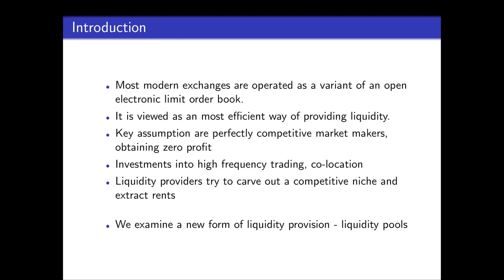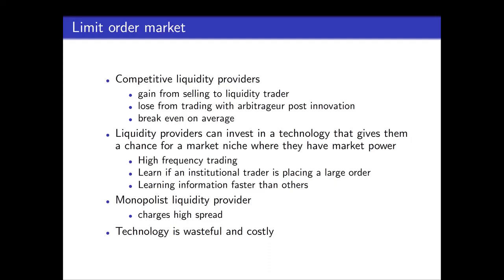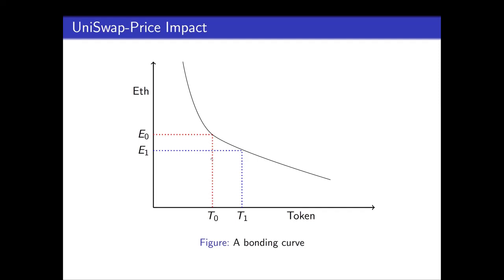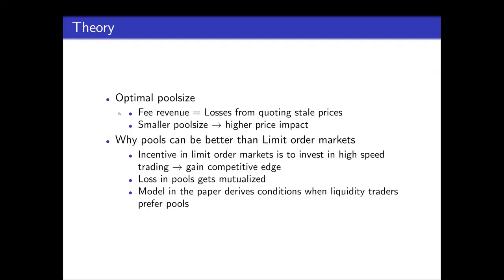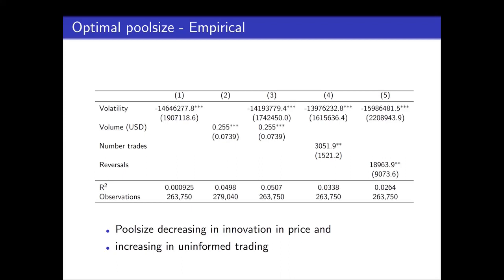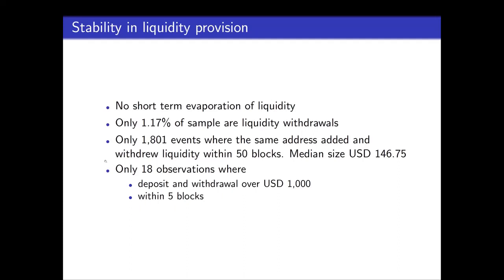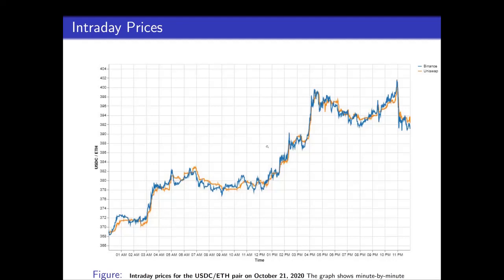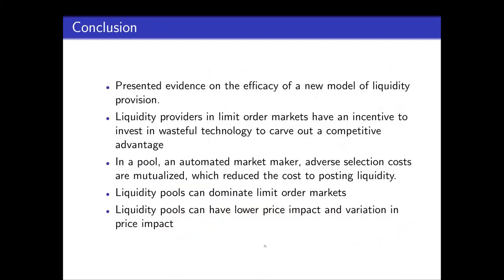Alfred Lehar, University of Calgary Decentralized Exchanges